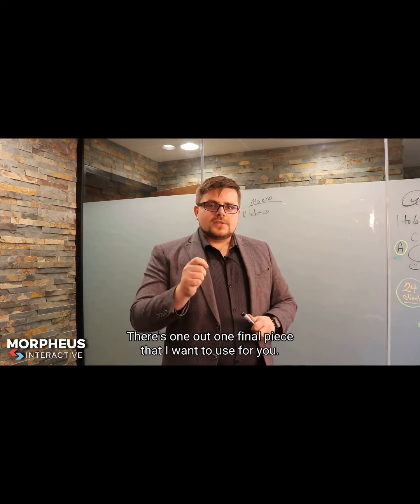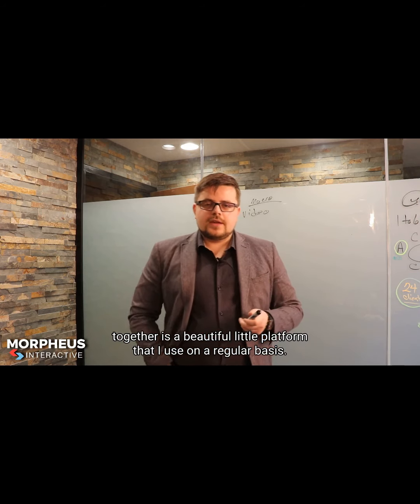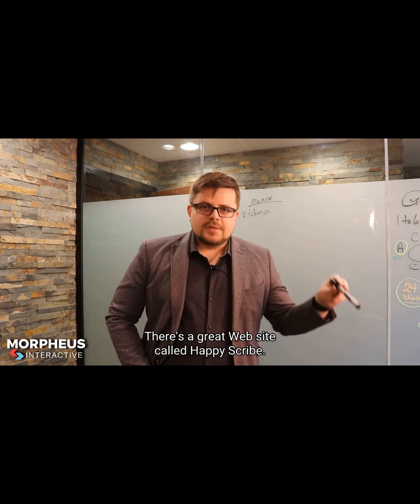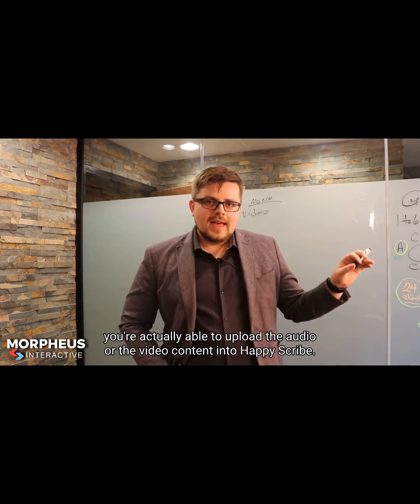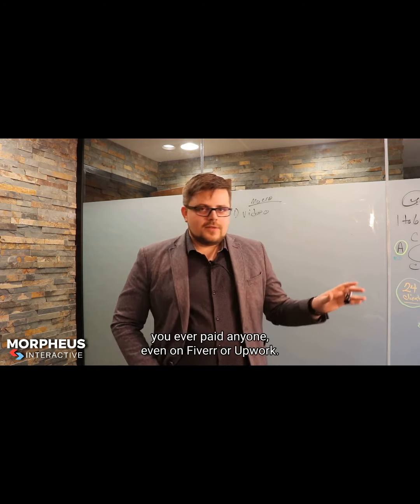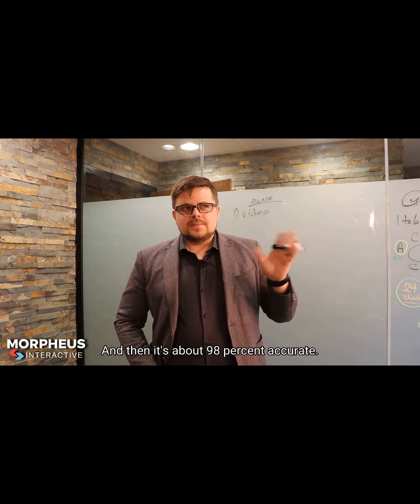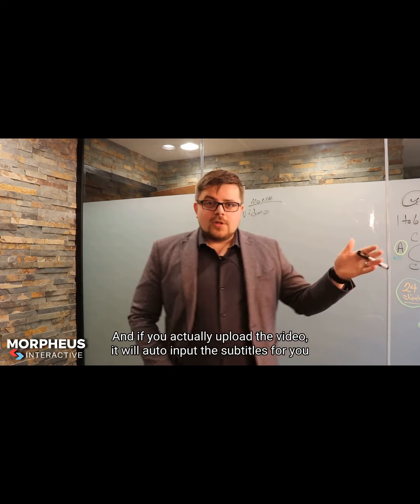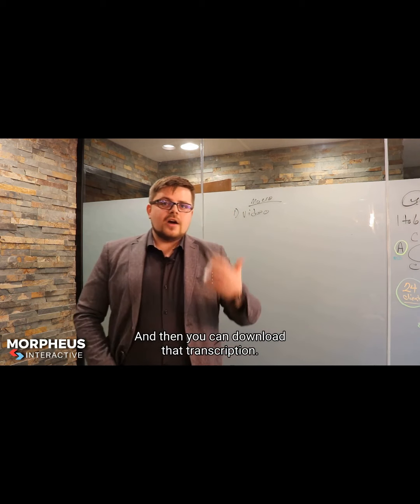How to utilize your video content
We hope you enjoyed this content! Make sure to join our DEPO Group to get the most out of your journey of making effective Social Media Content!